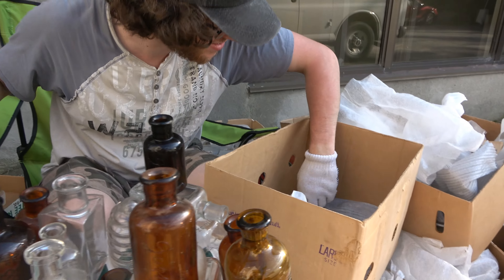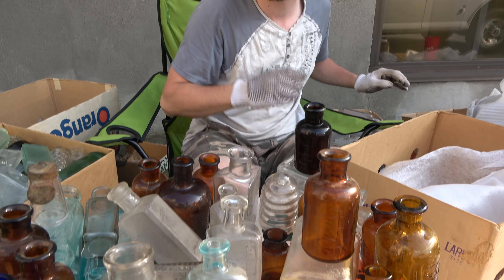You Gotta See These Bottles... Rare 1900's Glass, The Bottle Digging Dream!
After a few missed Mondays, we got another Moldy one for everyone! Definitely worth the wait! Some absolutely amazing cobalt blue bottles in todays unboxing!! Hope you all enjoy!!